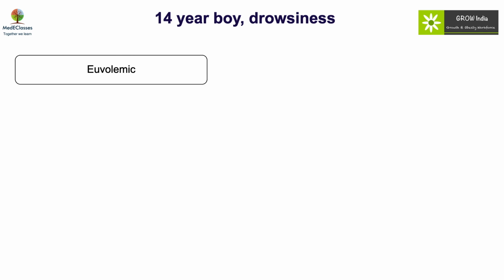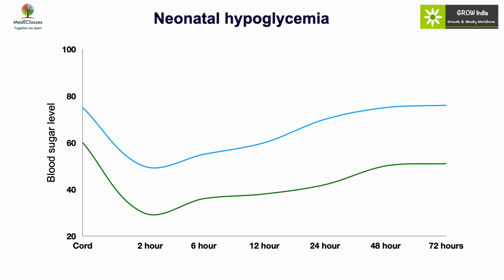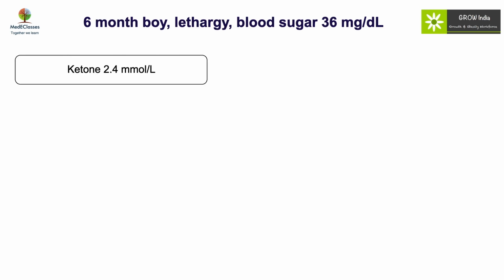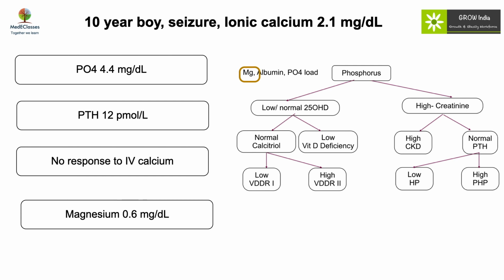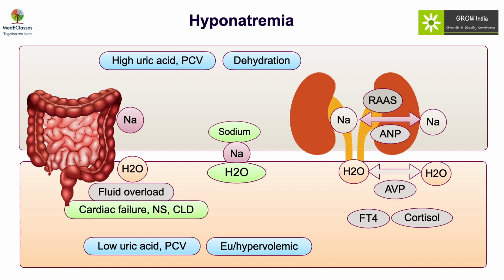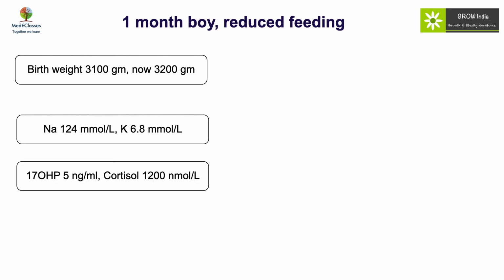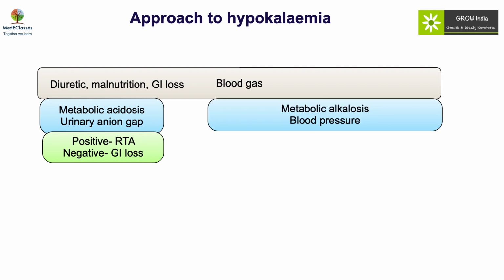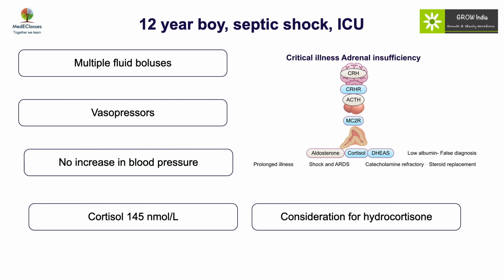MedEClasses Grand Round Endocrine Emergencies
Learn about the when, why, and how of endocrine causes of hypoglycemia, hypo, and hypernatremia, hypokalemia, hypocalcemia, disorders of sexual differentiation and the impact of illness on thyroid and adrenal functions.
Dr Anurag Bajpai, MD, FRACP, SCE, Director MedEClasses
MedEClasses Online Course in Pediatric Endocrinology